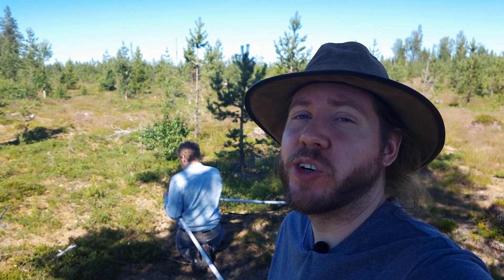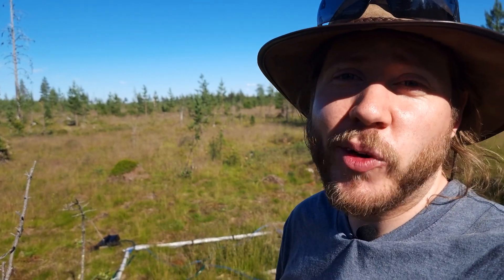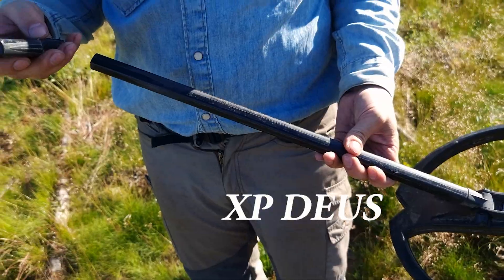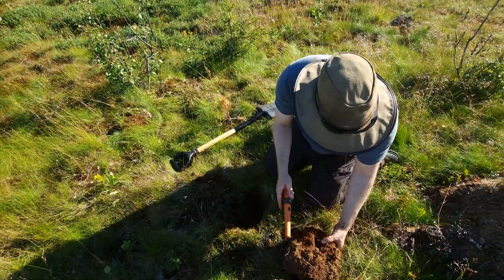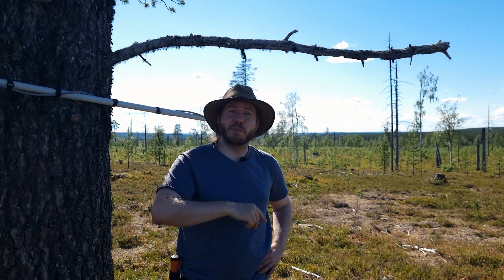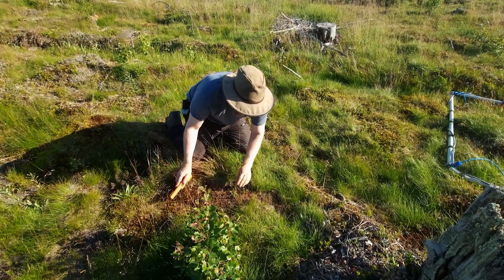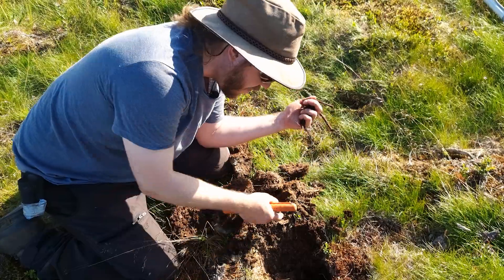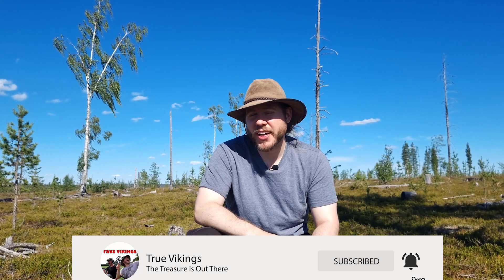Hunting for Meteorites in Sweden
Metal detecting the world famous Meteorite strewn field of Muonionalusta in northern Sweden. After two days of meteorite hunting, exploration and camping we made many interesting finds in the forests of Lapland. The muonionalusta is an iron-nickel meteorite that came down roughly a million years ago. It disintegrated in the sky and rained down over a wide 15x25 km strewn field area. We are looking for meteorites using a wide range of metal detectors and digging deep holes in the forest looking for valuable meteorite space rock. The meteorite we are searching is in Sweden very close to the border to Finland, near the village of kitkiöjärvi. Gold mask, minelab and garrett detectors are used for hunting meteorites.

keywords: How to find a meteorite. Looking for meteorites. Detecting for meteorites. Detecting iron nickel meteorites. hunting meteorites using a detector. how to find a meteorite. how to use metal detector to find meteorite. how can i find a meteorite.

Meteoriter i Sverige Muonionalusta Kitkiöjärvi meteoritdetektering Muonionalusta meteoriitti suomi suomessa lappi